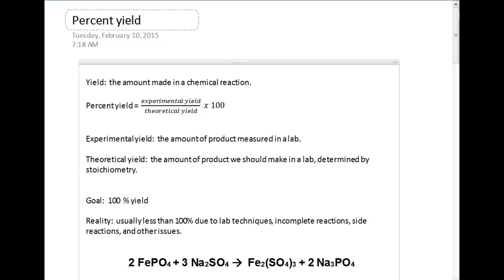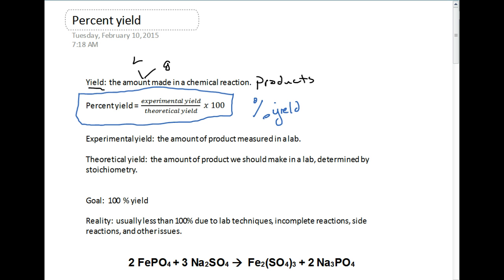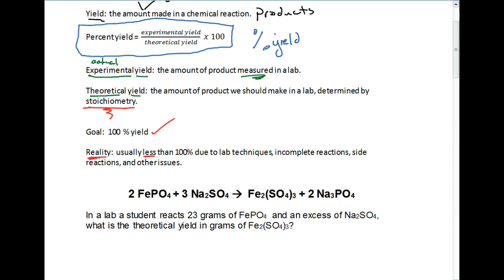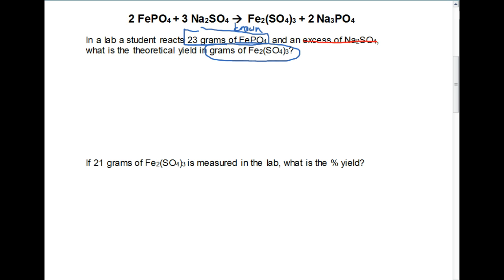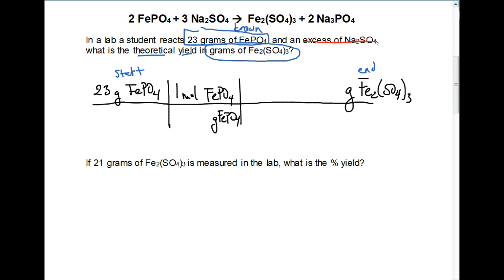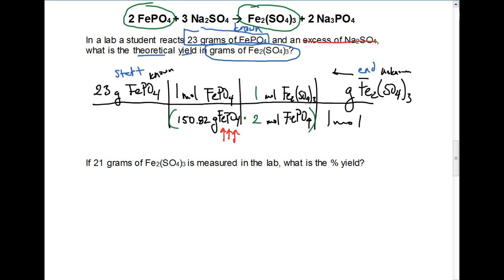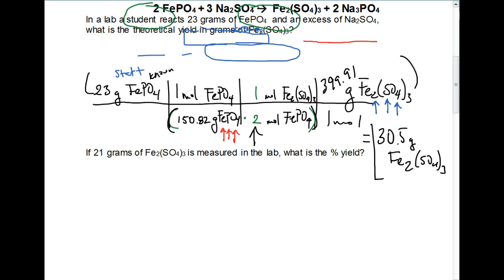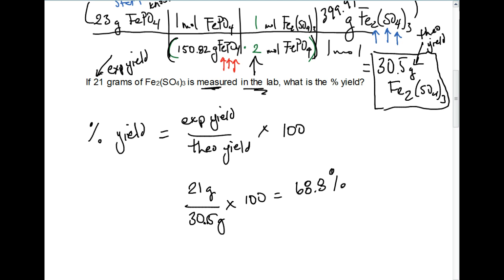Percent yield in stoichiometry